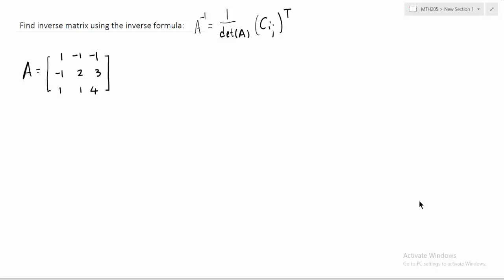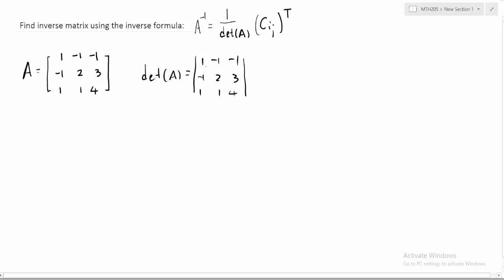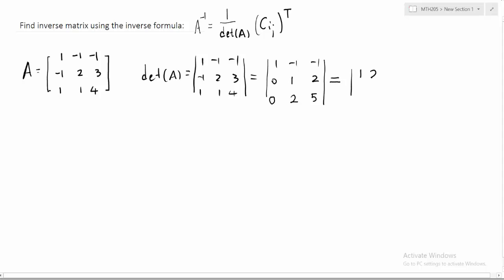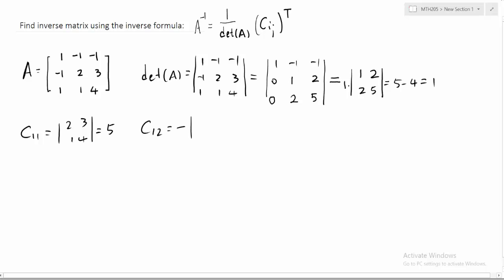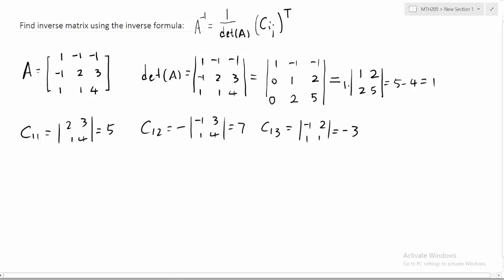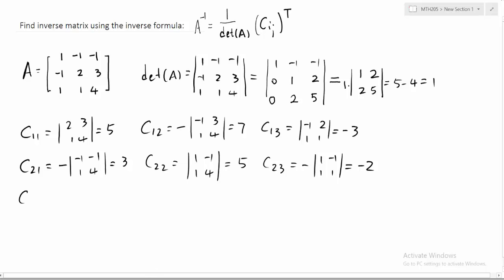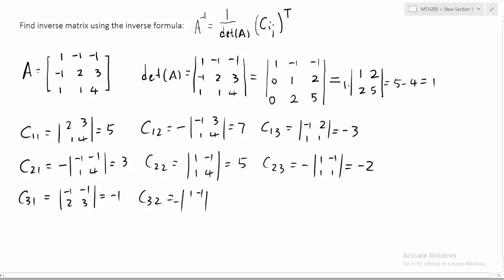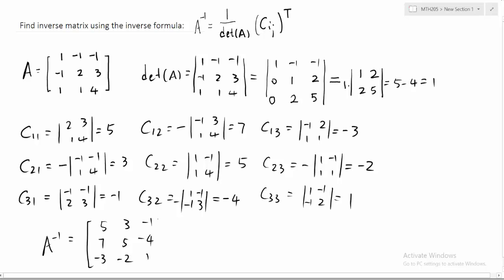Inverse matrix 01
Find inverse matrix using the inverse matrix formula.